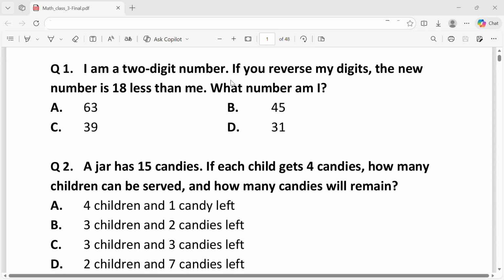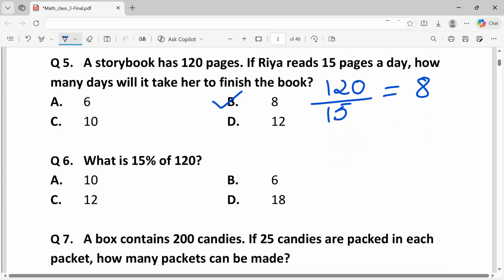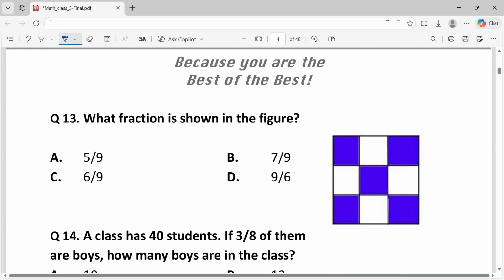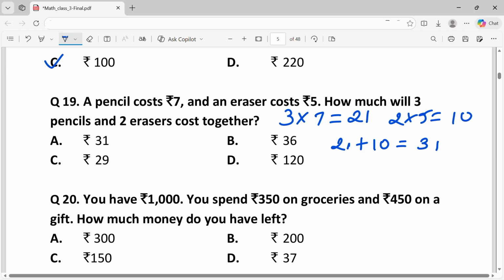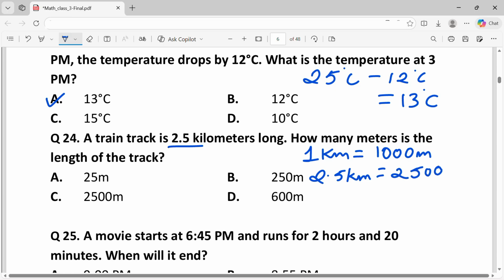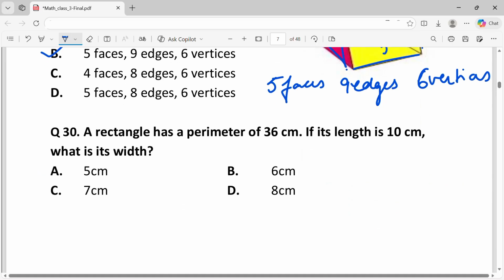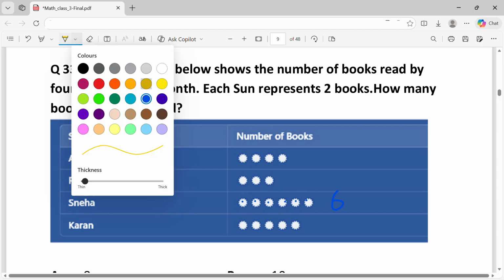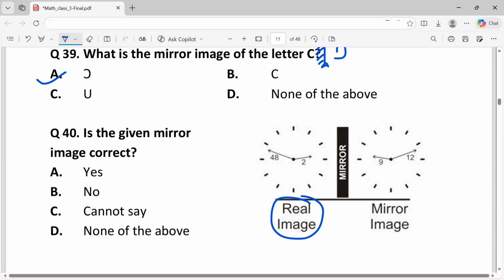CLASS 3 - Math - NOF Sample paper solution - 1